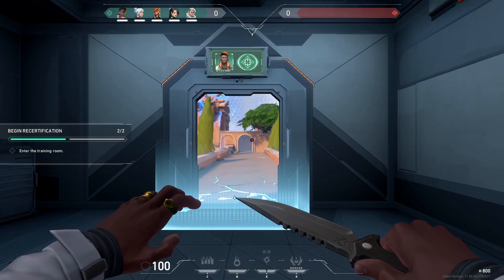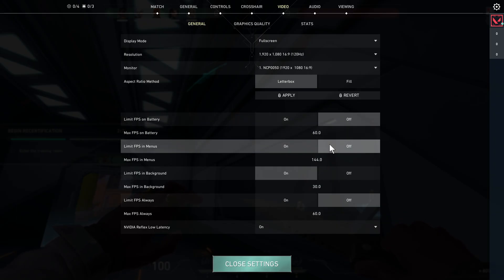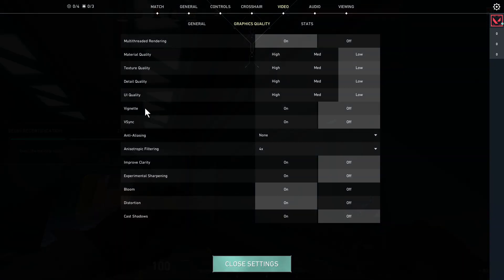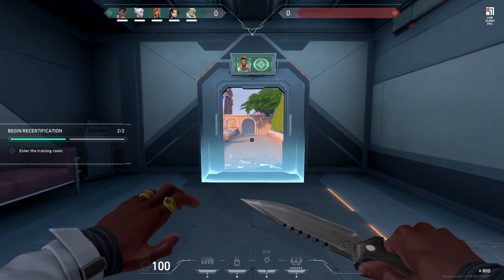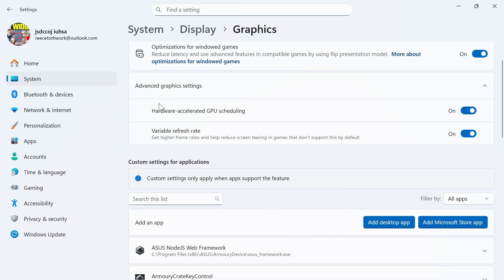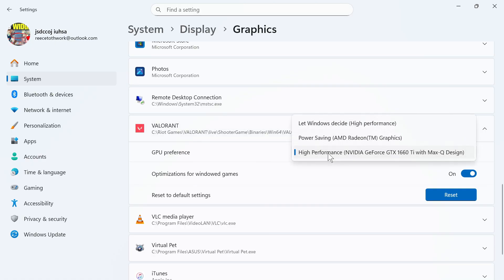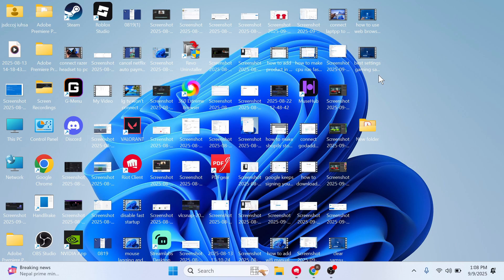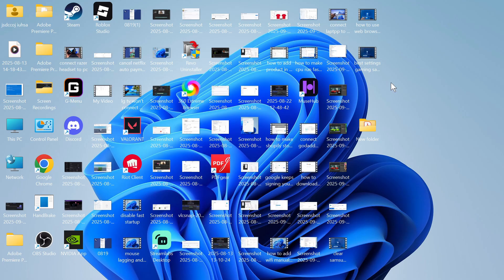How To Fix Valorant FPS Drops & Lag (Full Guide)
Struggling with lag and frame drops in Valorant? This step-by-step guide shows you how to fix Valorant FPS drops by adjusting graphics settings, optimizing Windows performance, and tweaking in-game resolution. Learn the best NVIDIA/AMD settings, fix stuttering during fights, and boost performance on low-end laptops or high-end PCs.